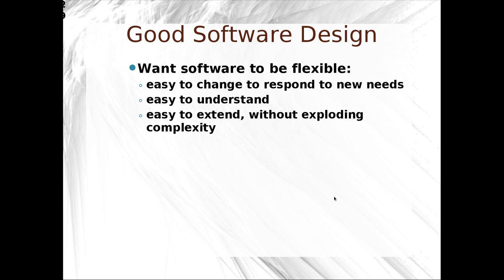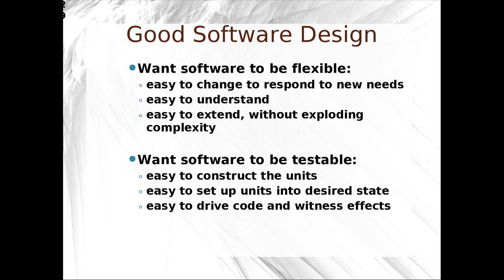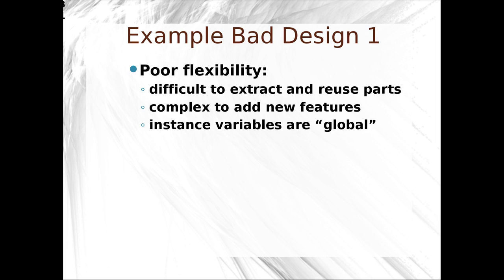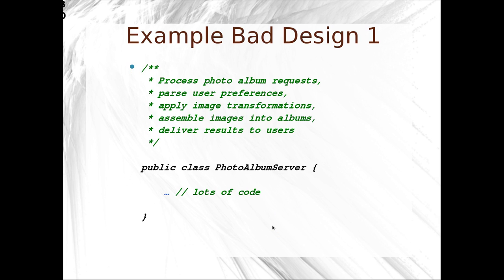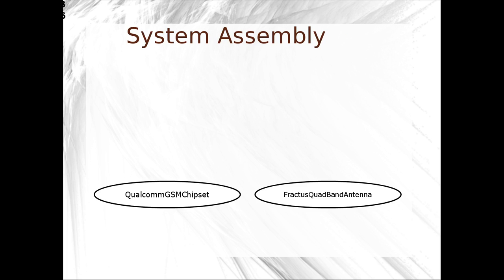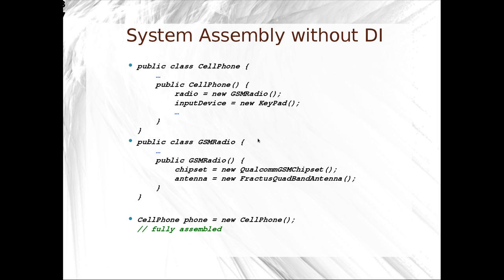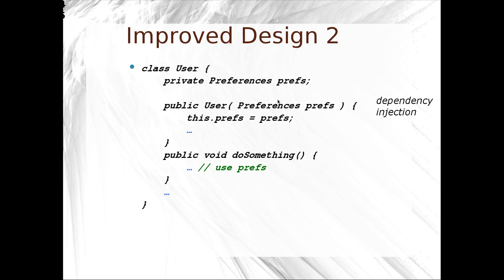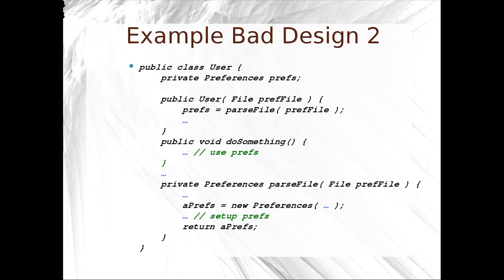CMPUT301 Testing II: Design for Testing